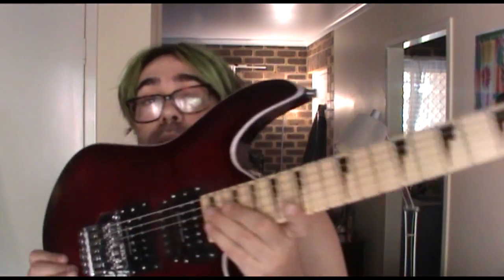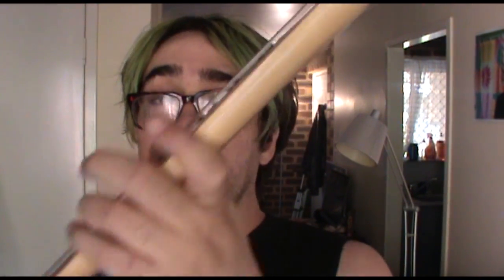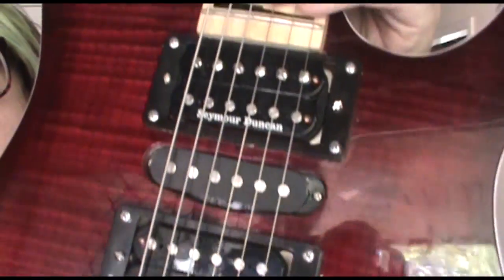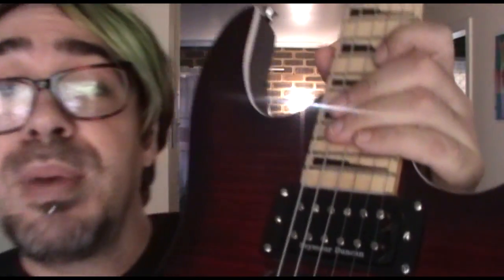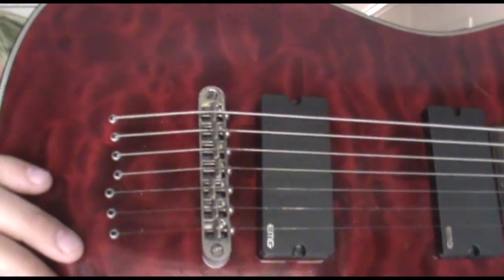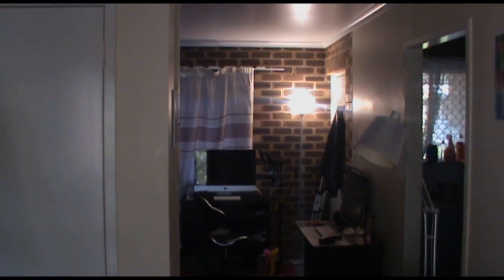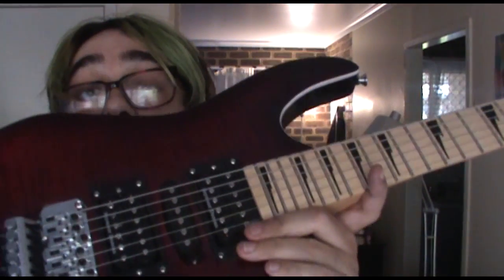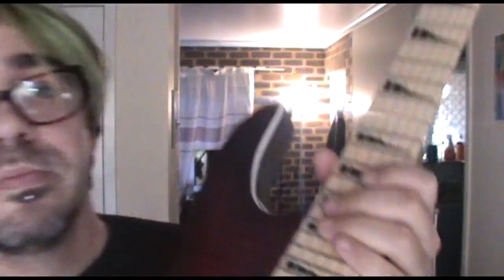new Seymour Duncan pickups